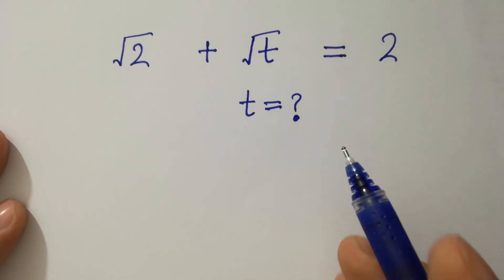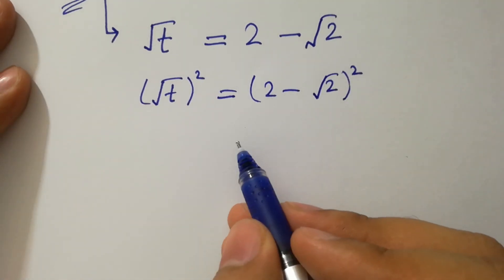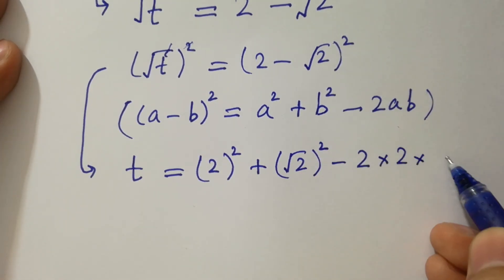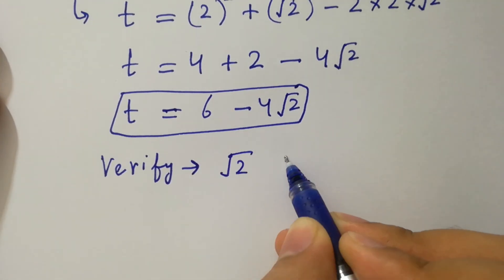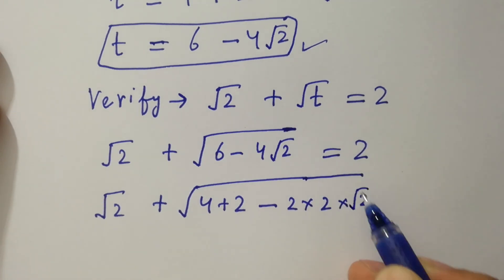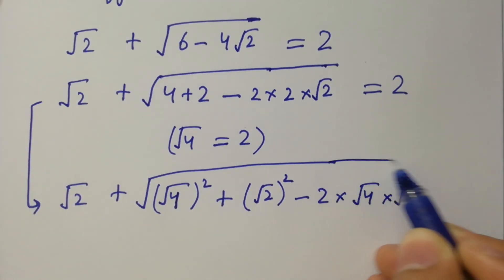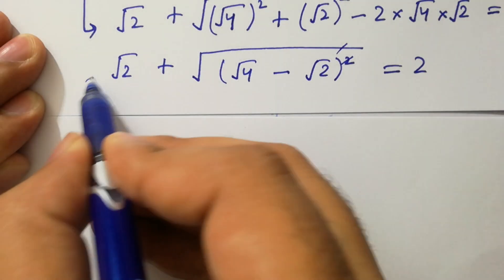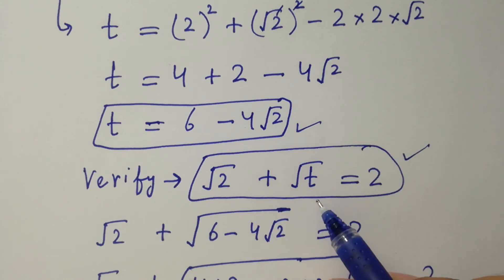Solving a 'Stanford' University entrance exam | t=?